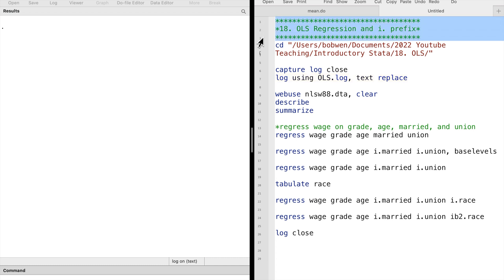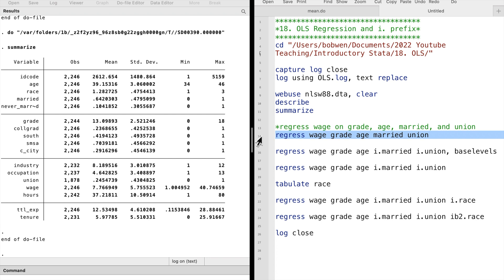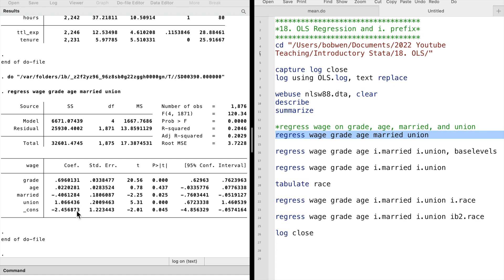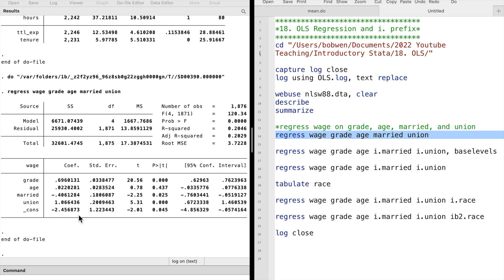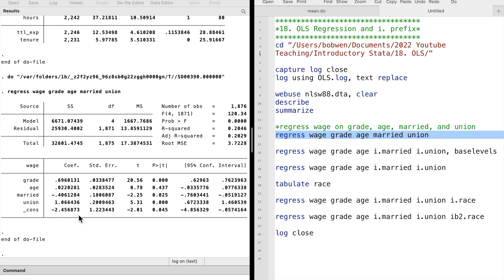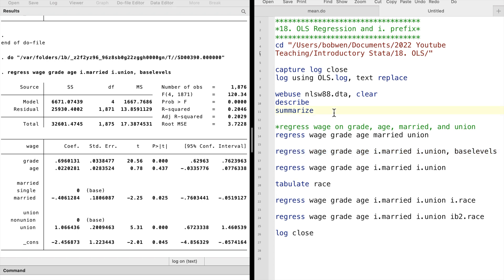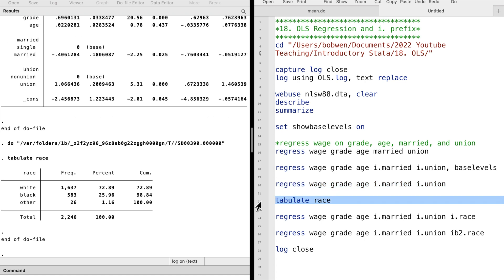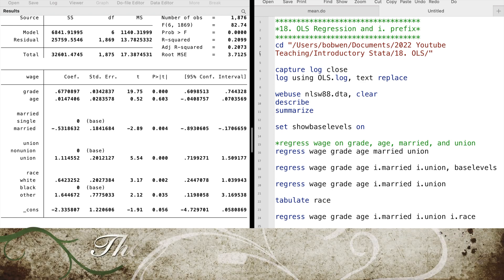Introductory Stata 18: OLS and Categorical Variables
In this video, we will examine how to run ordinary least squares regressions in Stata. OLS is the most commonly used linear regression method. We use the command "regress" in Stata to estimate the OLS regression models.

*18. OLS Regression and i. prefix*
cd "/Users/bobwen/Documents/2022 Youtube Teaching/Introductory Stata/18. OLS/"

log using OLS.log, text replace

webuse nlsw88.dta, clear
describe
summarize

*regress wage on grade, age, married, and union
regress wage grade age married union

regress wage grade age i.married i.union, baselevels

regress wage grade age i.married i.union

tabulate race

regress wage grade age i.married i.union i.race

regress wage grade age i.married i.union ib2.race

log close